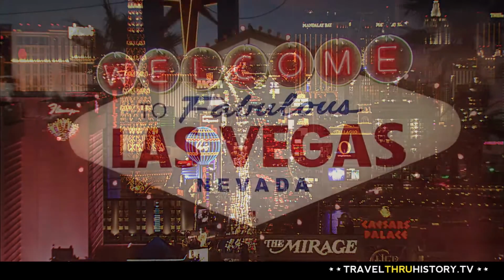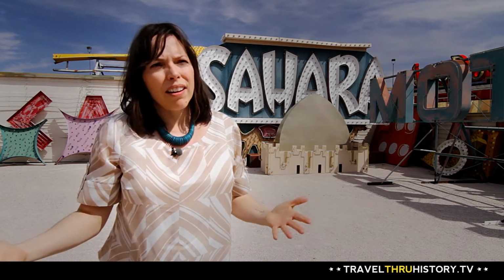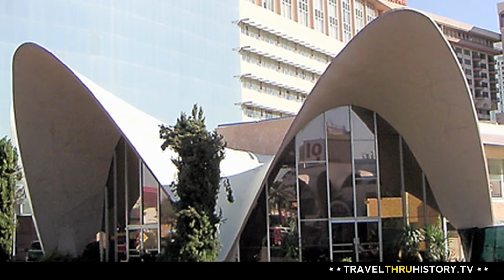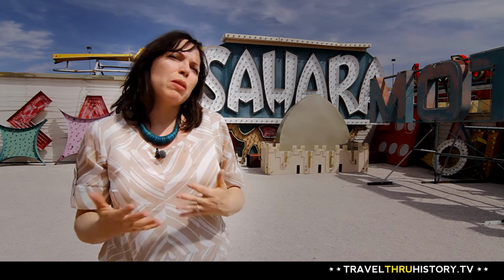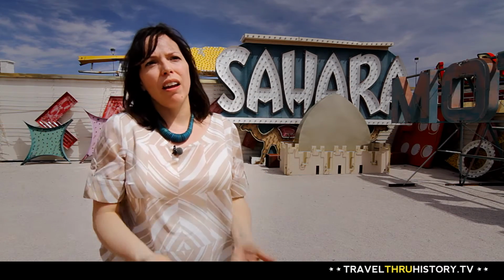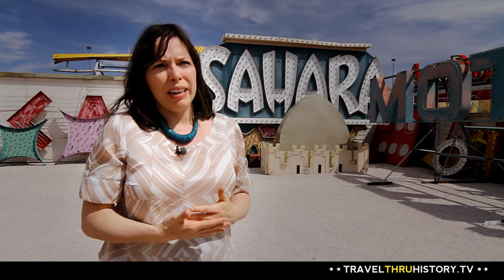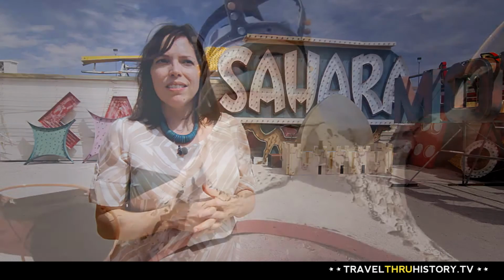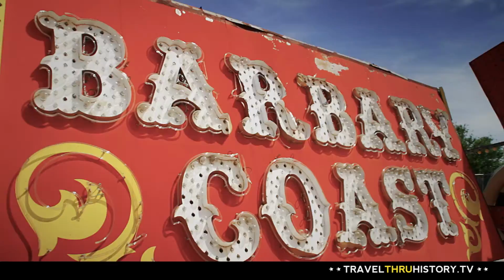Neon Museum and Boneyard in Las Vegas, Nevada - Travel Thru History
By far, one of the most unique museums in the world. Take a stroll back in time and see some of the signage that made Las Vegas famous.